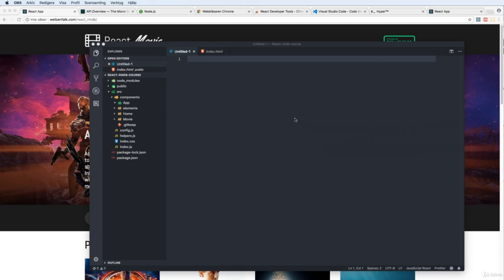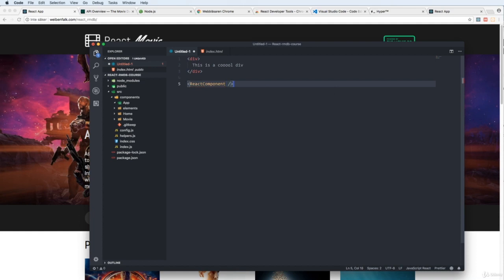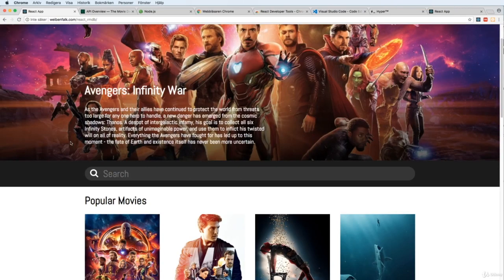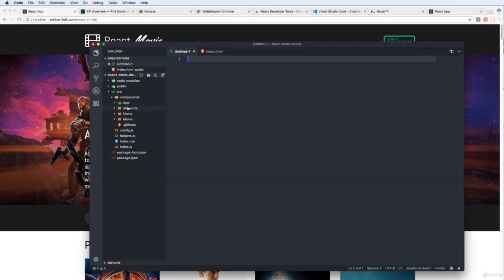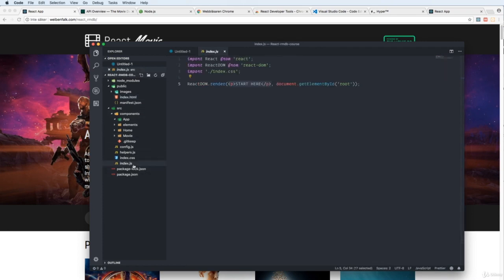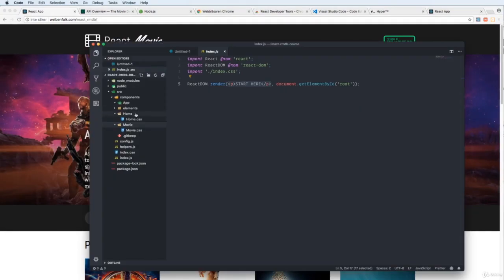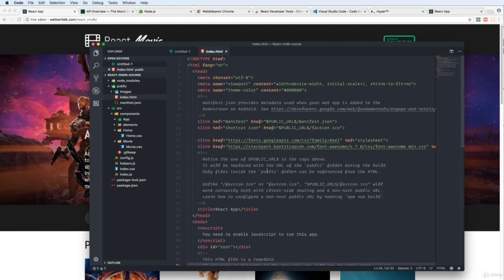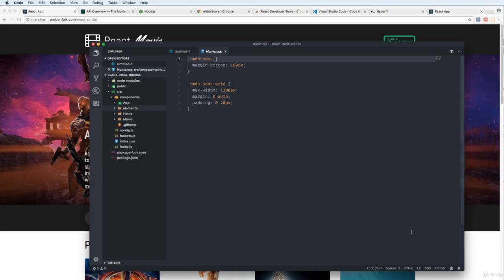Beginner React course. Create a Movie Web App (2 Web App structure and components)